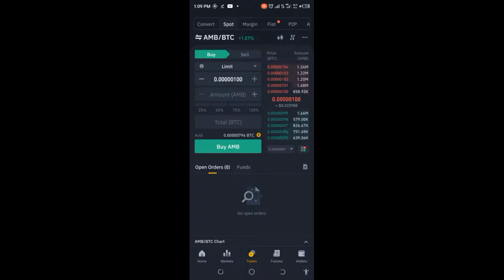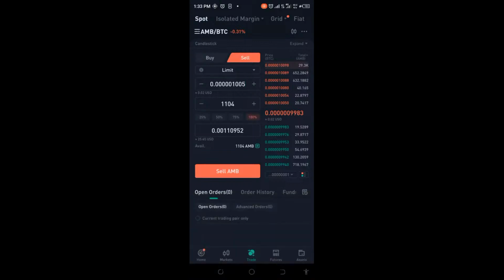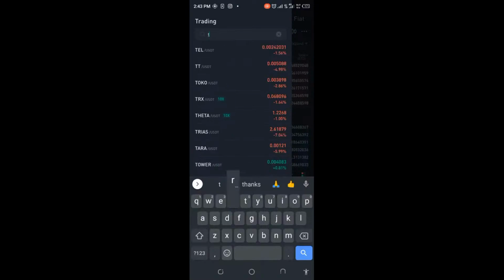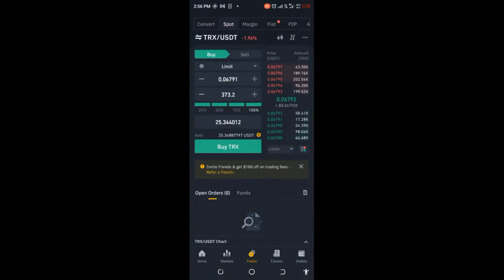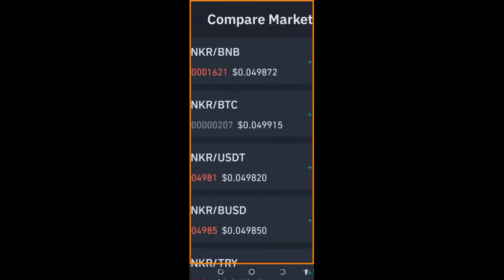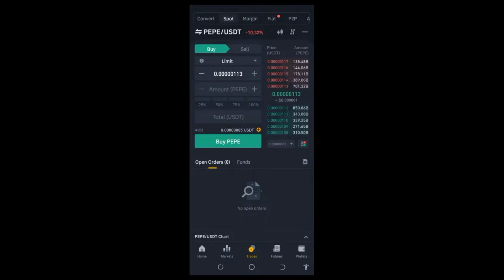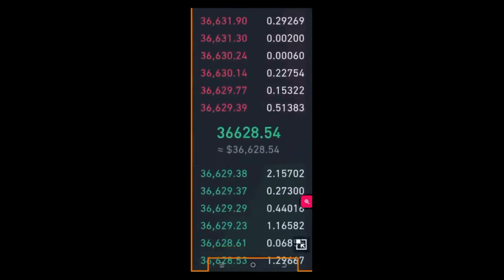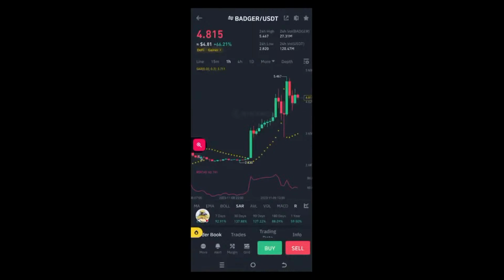💵 Profitable Crypto Arbitrage Trading- Inter Exchange Arbitrage, Triangular Arbitrage & Spot Trading